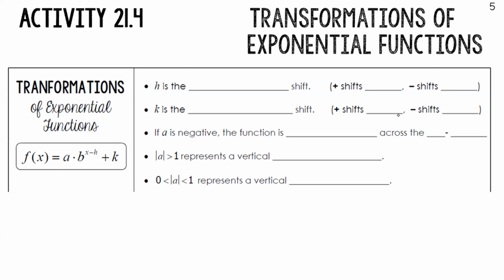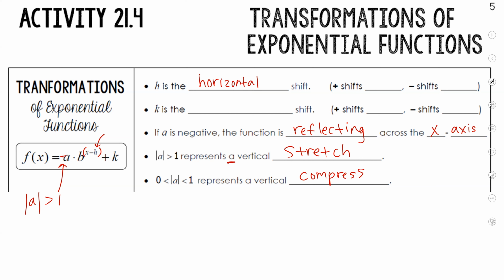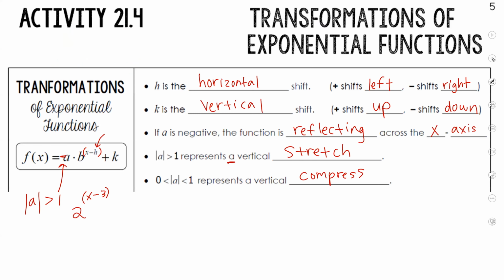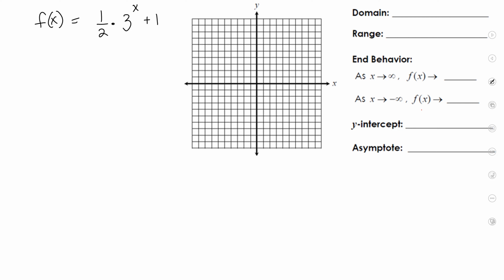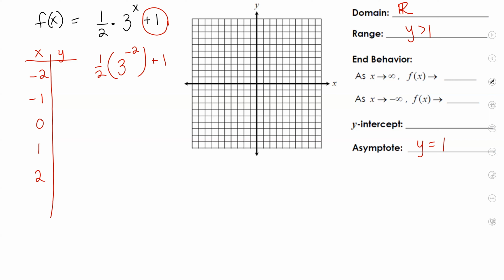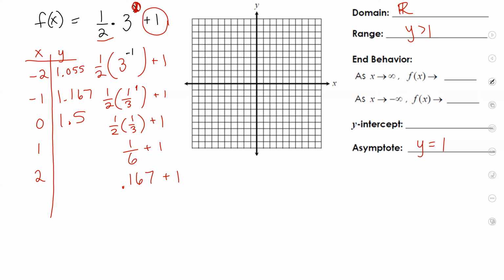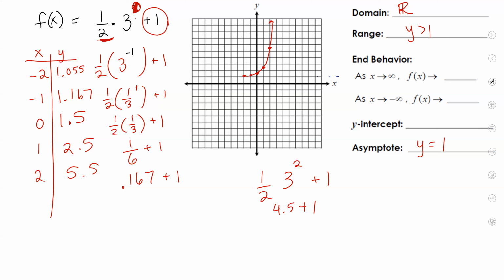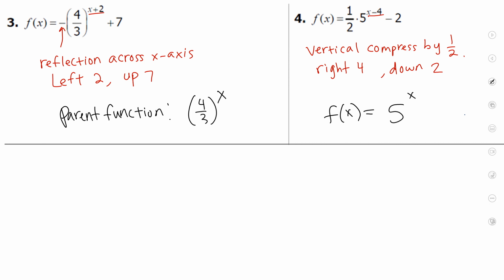Transformations of Exponential Functions